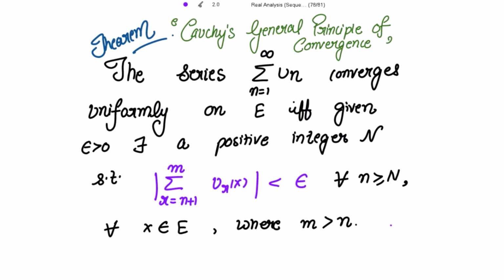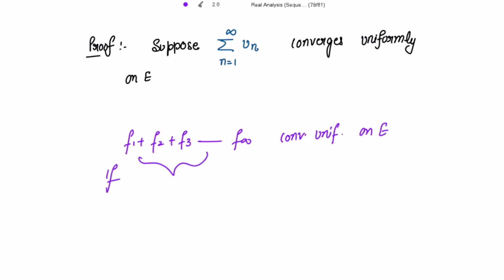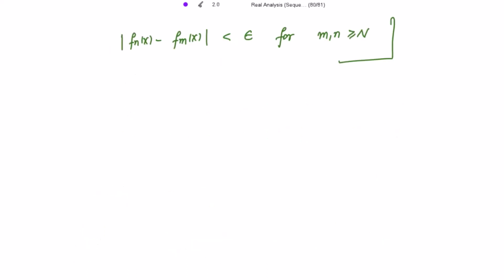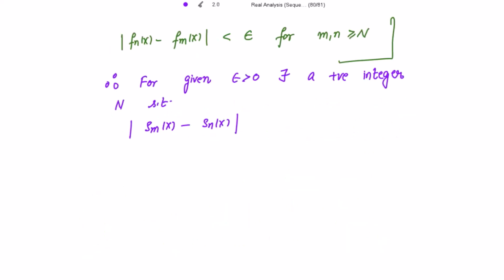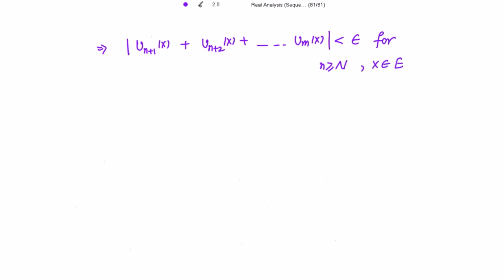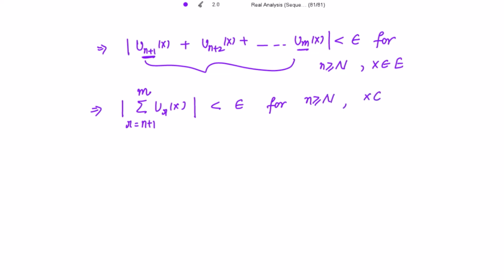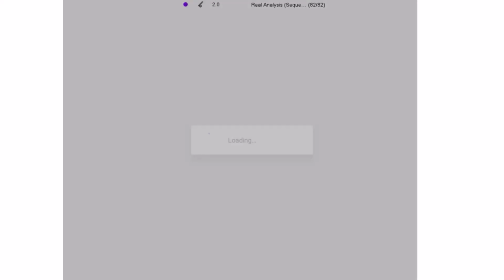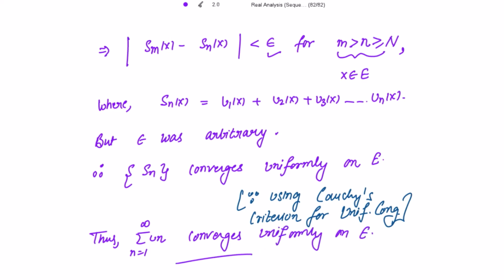Cauchy's General Principle of Convergence REAL ANALYSIS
cauchy general principle of convergence,
cauchy general principle of convergence proof,
cauchy general principle of convergence of series,
state and prove cauchy's general principle of convergence,
state and prove cauchy general principle of convergence of sequence,
state and prove cauchy's general principle of convergence for series,
cauchy general principle of convergence example,
cauchy general principle of uniform convergence,
state and prove cauchy's general principle of uniform convergence,
cauchy general principle of convergence theorem,
cauchy's general principle of convergence for series,
cauchy's general principle of convergence for sequence,
cauchy general principle of convergence of sequence,
cauchy general principle convergence